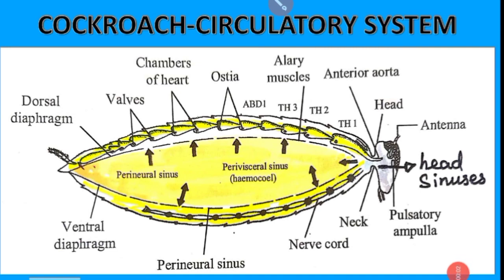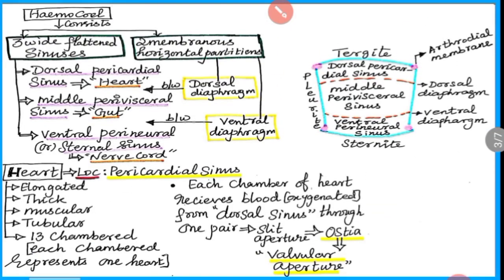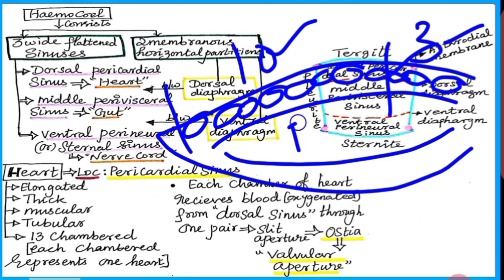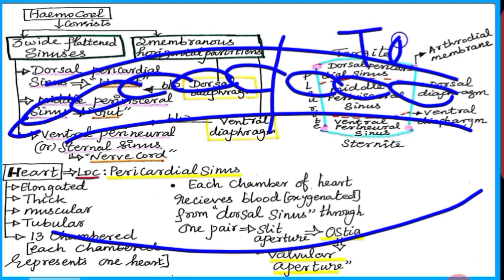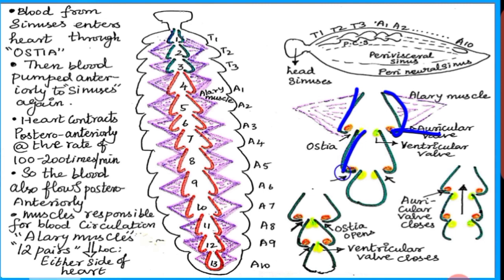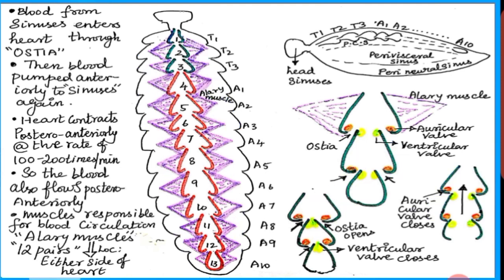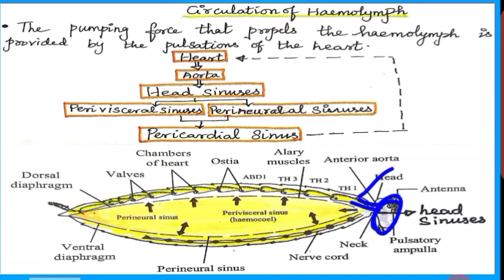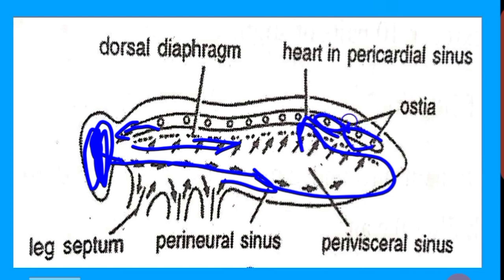11th - COCKROACH CIRCULATORY SYSTEM| ORGAN AND ORG.SYS IN ANIMAlS|(NCERT/SCERT)NEET |SaravanaKumari